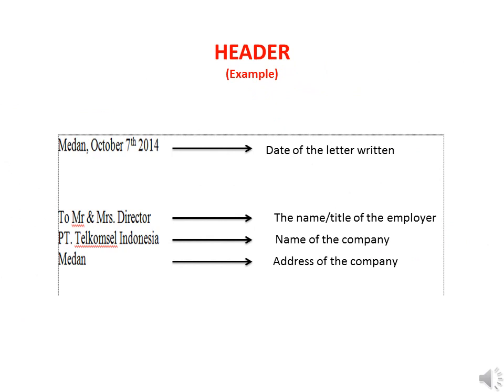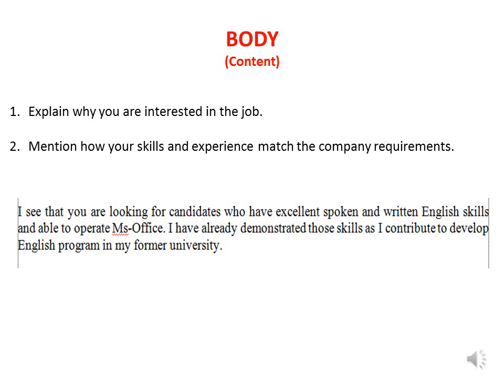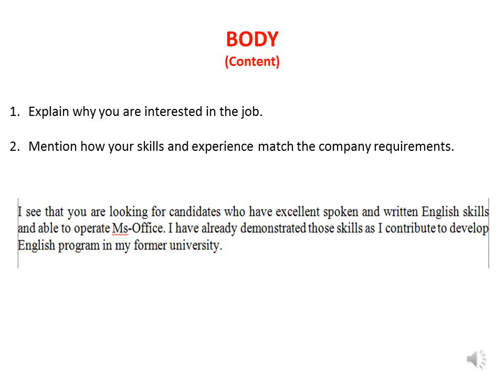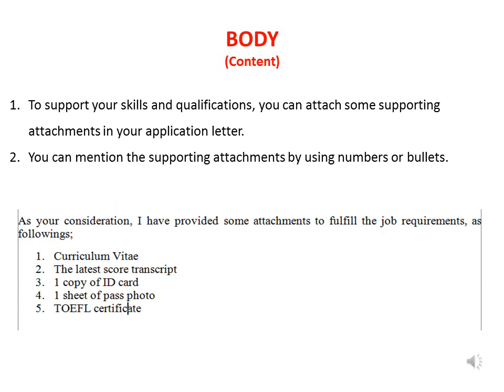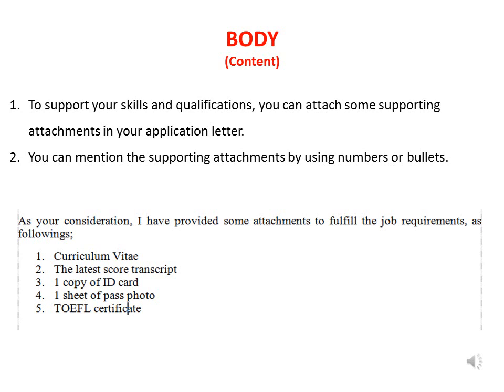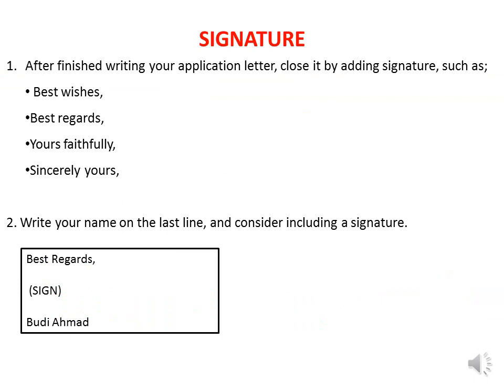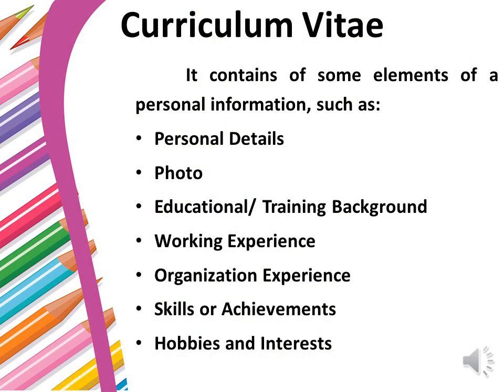CV AND COVER LETTER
Contains instruction of:
- How to apply for a job
- How to make a job application letter
- How to make a curriculum vitae